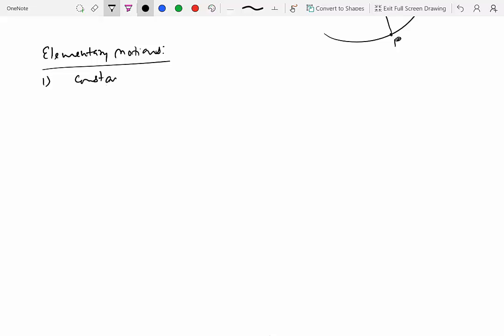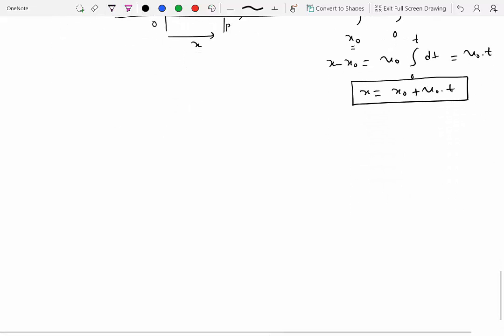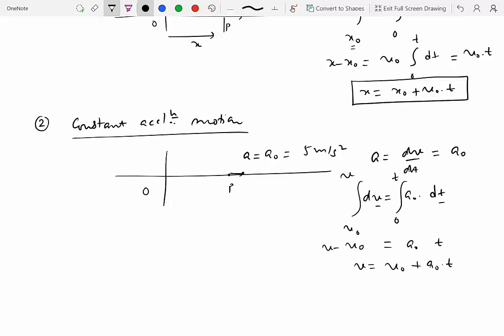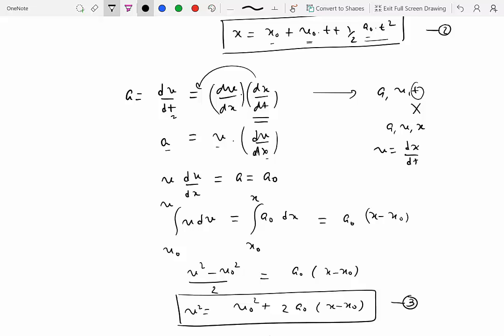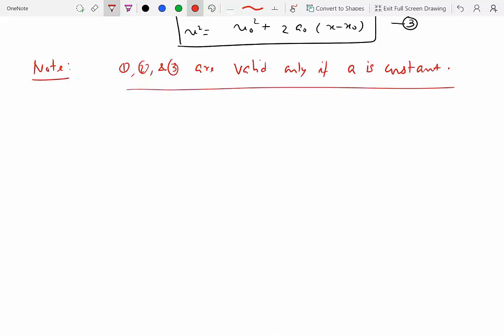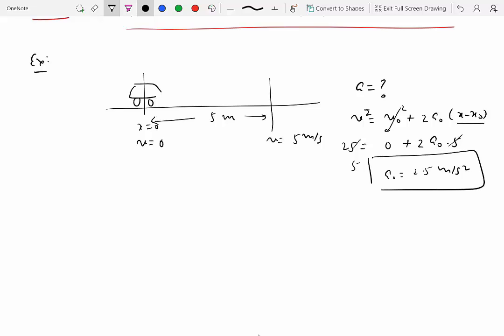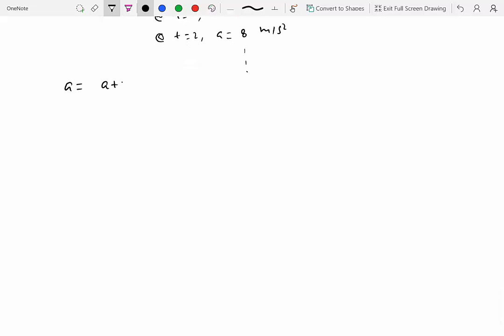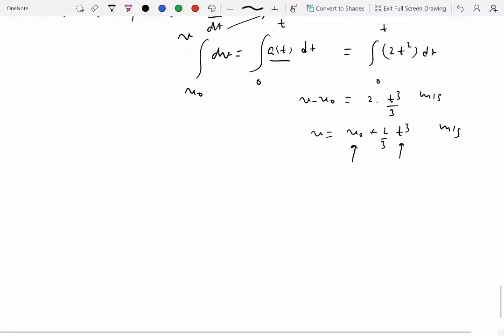2.3 Rectilinear Motions of Particles Constant and Non Constant Acceleration